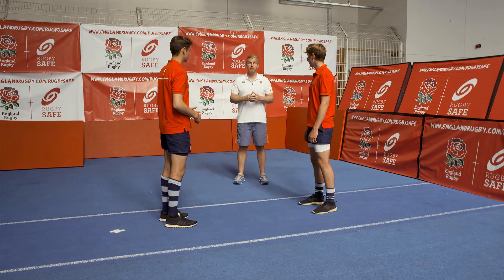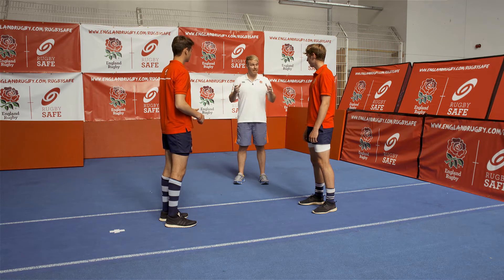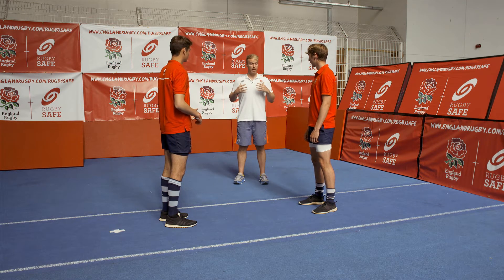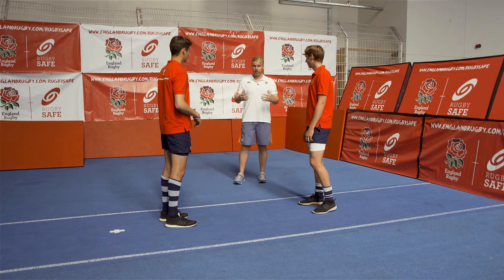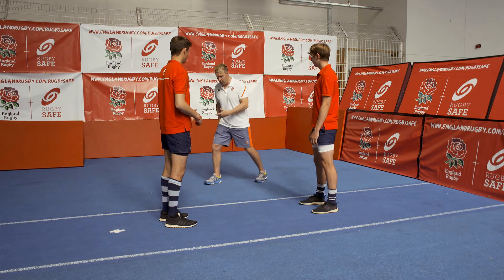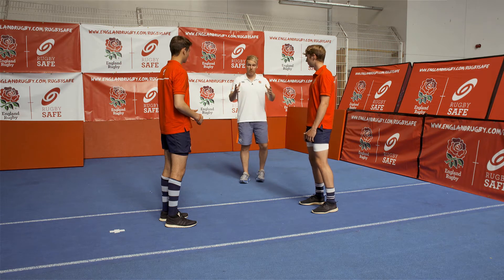Activate Exercise Programme: U13-14 Phase 4(A): 3.Partner Mirroring